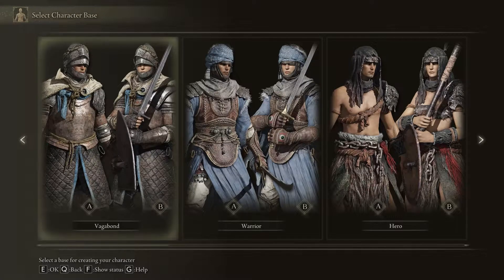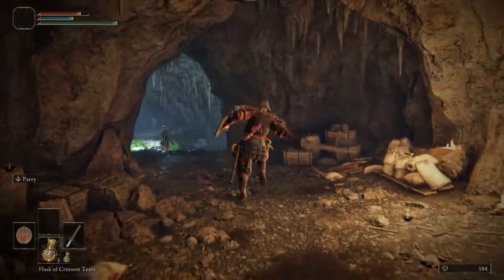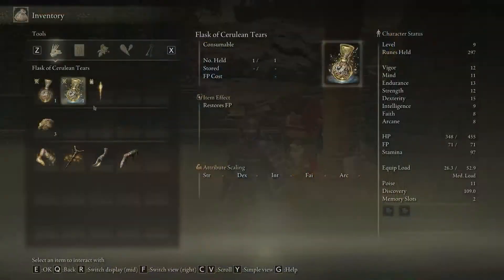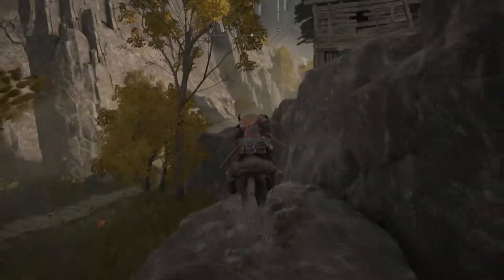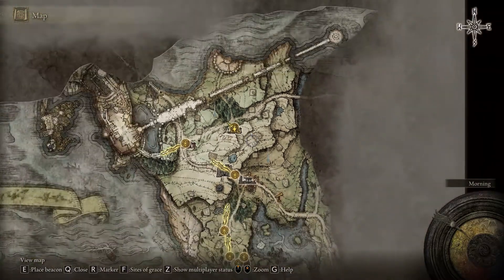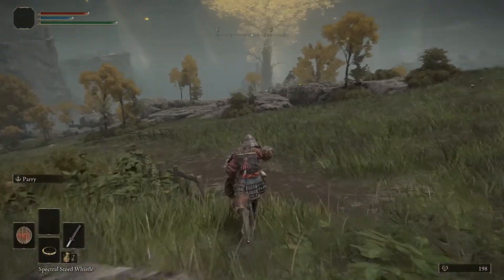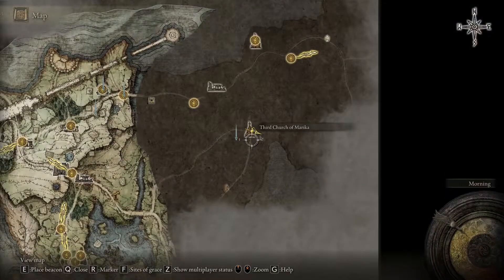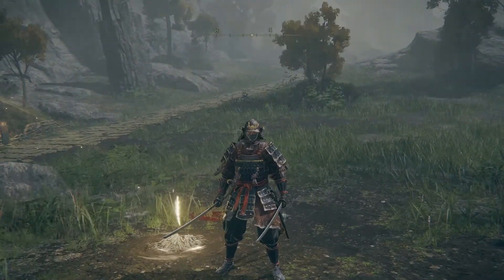Elden Ring - Walkthrough Guide for New Players Part 1: Starting Your Journey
Bringing New Players an optimized route to be as efficient in your playthrough as possible. Goal is to clear a large amount of content and get you guys as many Achievements in game as possible.